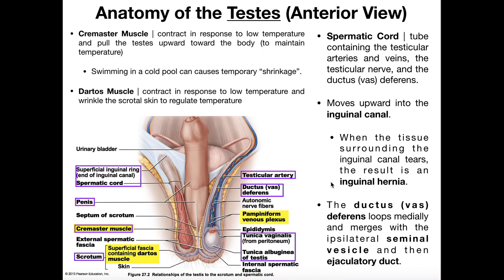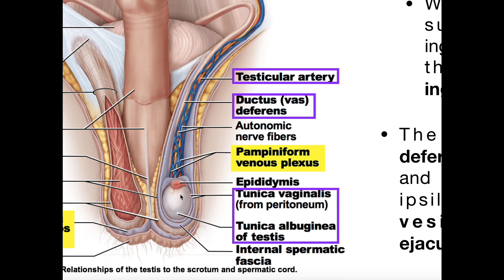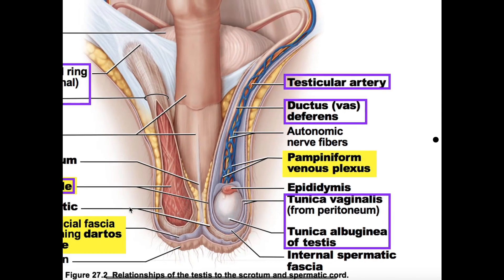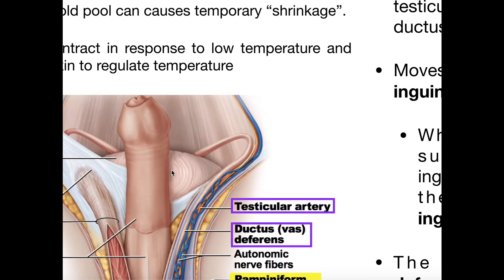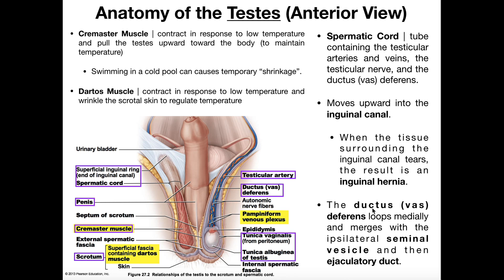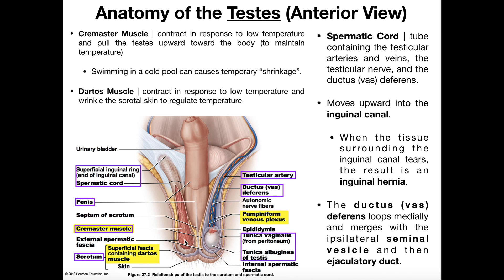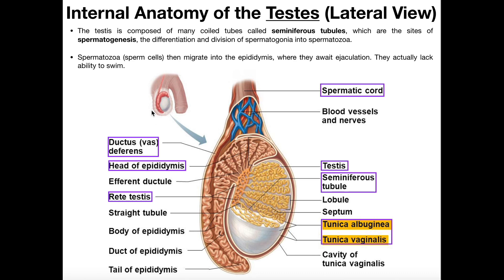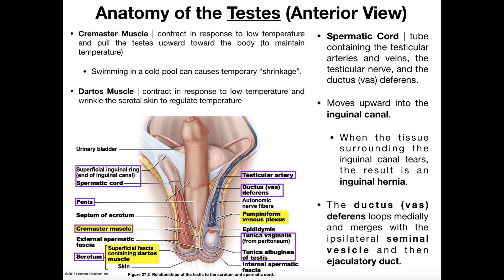Male Reproductive Anatomy | The Testes, Seminiferous Tubules, & Epididymus